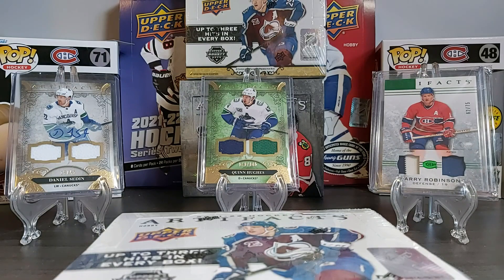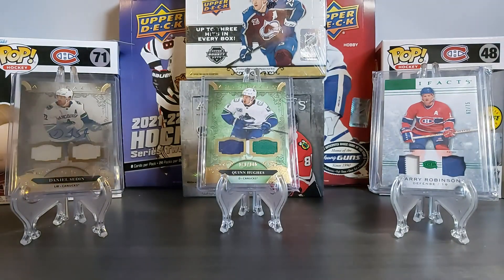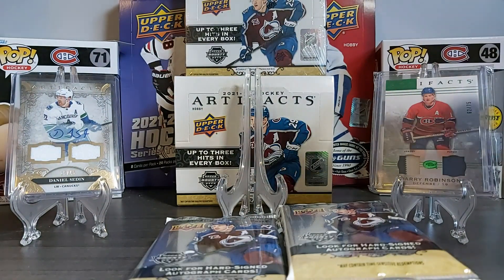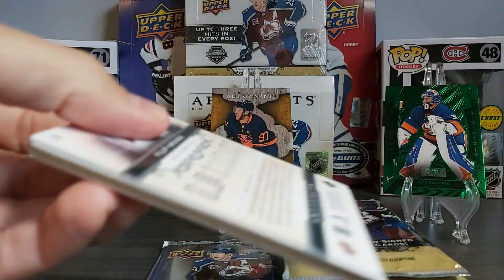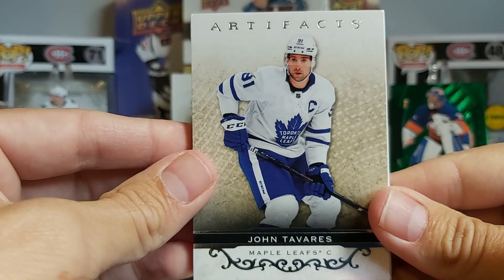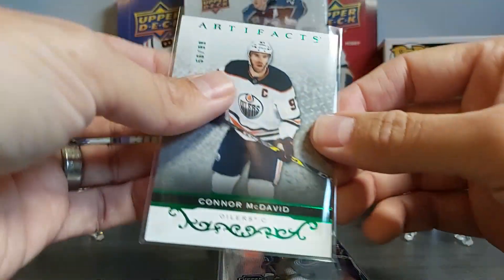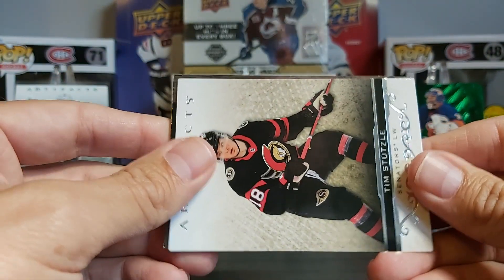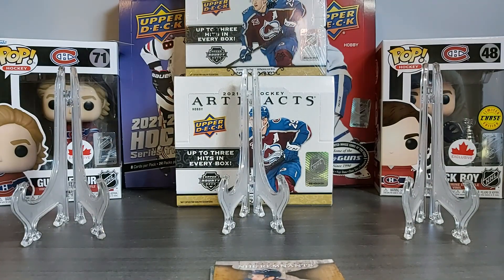New Release : 2021-22 Artifacts Hobby box! Two Connor McDavid inserts!!!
Follow me while I break the first box of the new release, 2021-22 Artifacts!